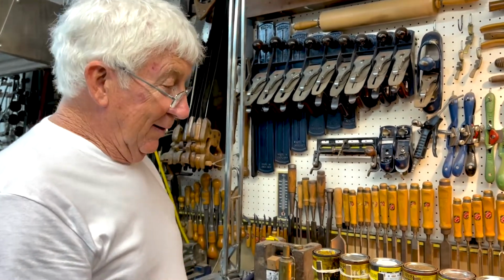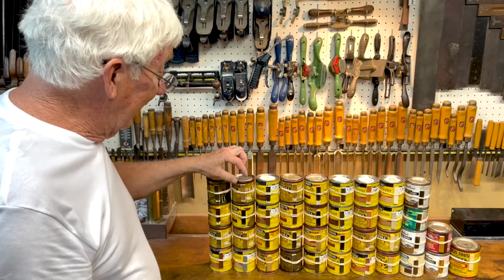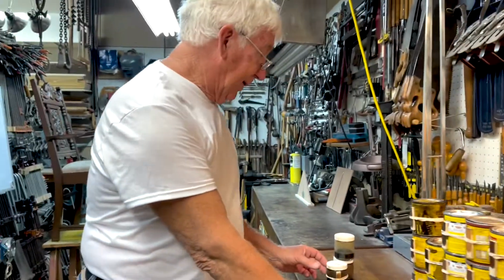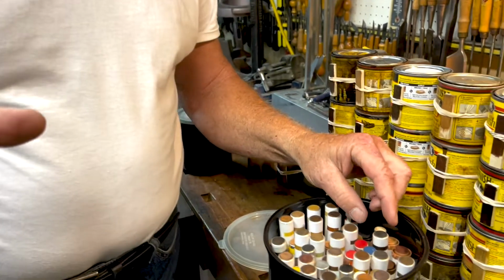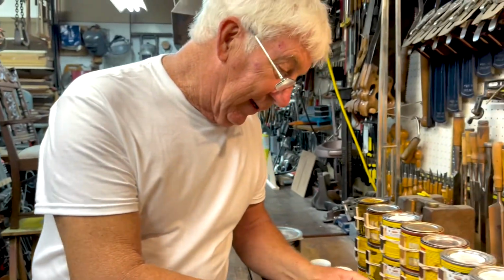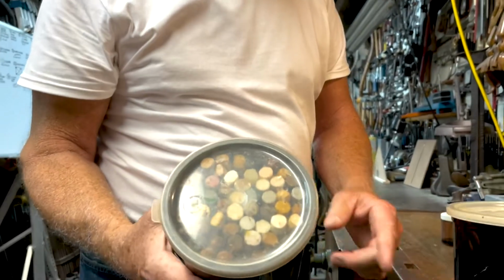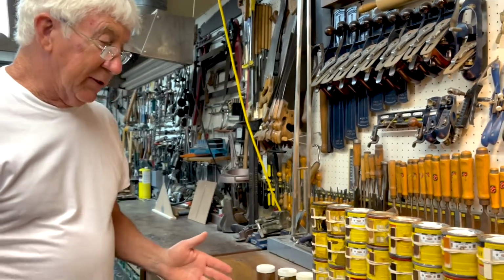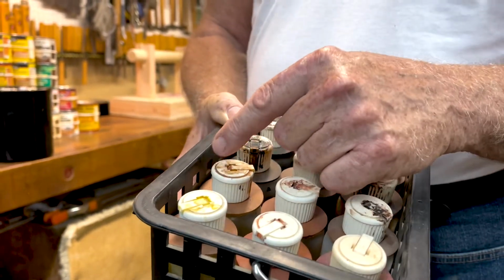Organizing Your Tools - Creating a Point of Reference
"Point of Reference"
In this episode, we take look at organizing your color palettes for various restoration projects. From working with furniture, and wood stains, to leveraging your leather dyes, and managing your color markers for some touch-up work. This video will provide some helpful ways to establish a basic point of reference when working with colors and textures.

If you found this useful or interesting, PLEASE: LIKE-SHARE-COMMENT